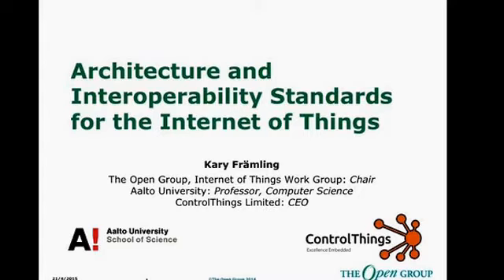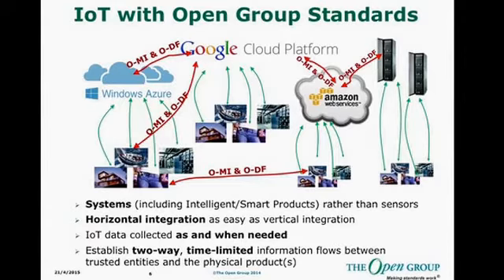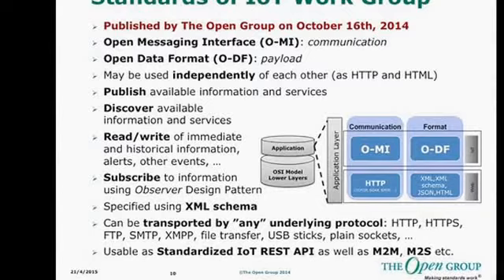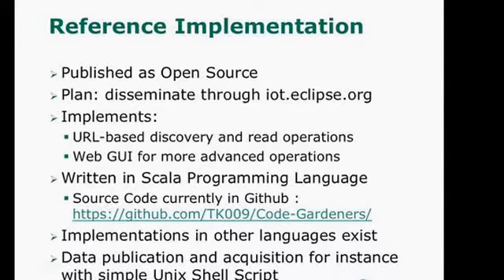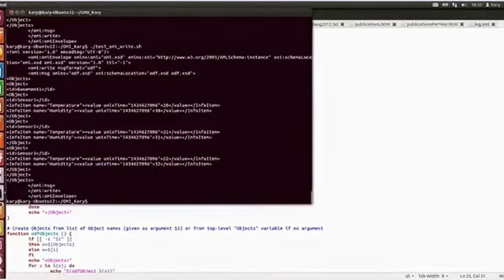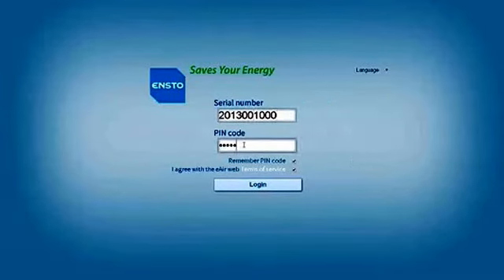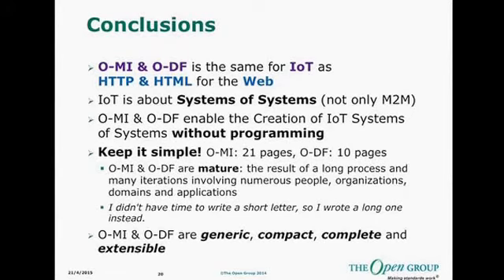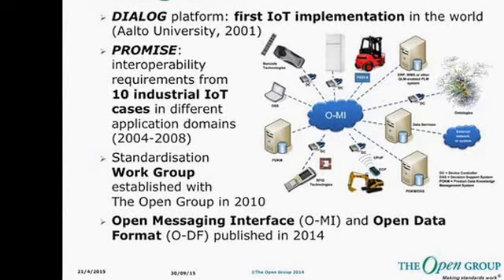IoT - Internet Of Things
Video On IoT - Internet Of Things
IoT Architecture , standards and Applications